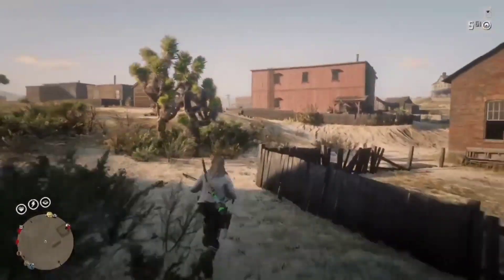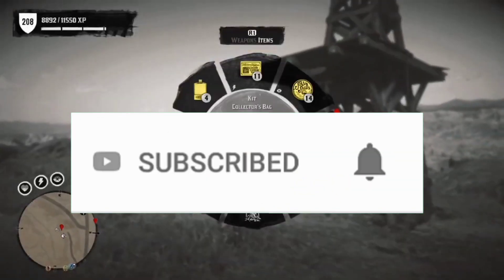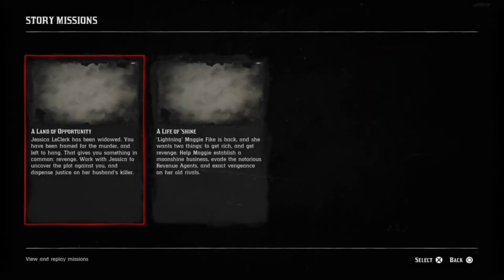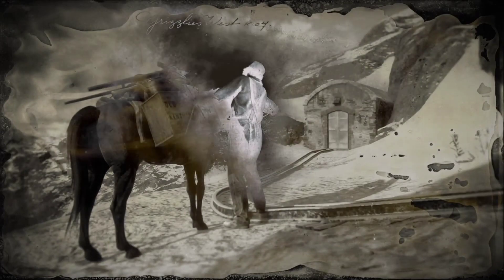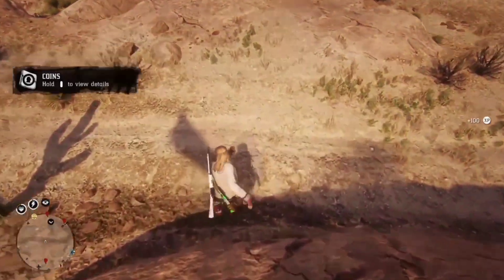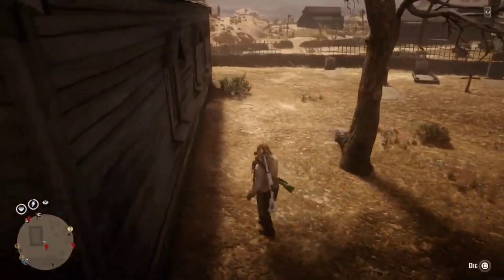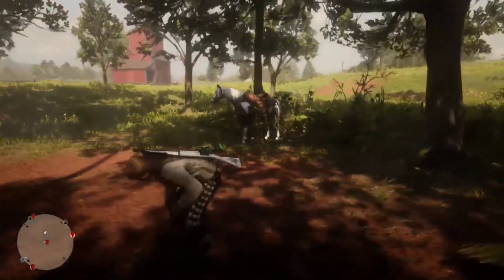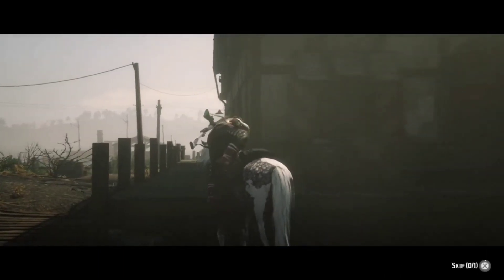MUST SEE! *SOLO* MONEY/XP GLITCH IN RED DEAD ONLINE! (RED DEAD REDEMPTION 2)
FOUNDER- NZGlitcher

🌏⭐*NEW* Website! Madam Nazar Collectables Prices, Madam Nazar Location, Glitches ON THE SITE & more..